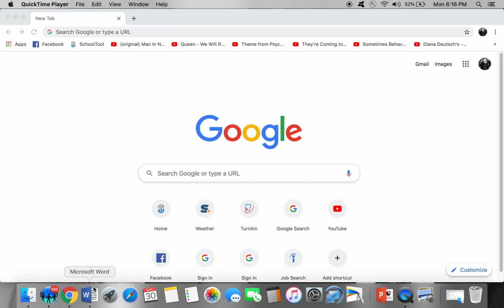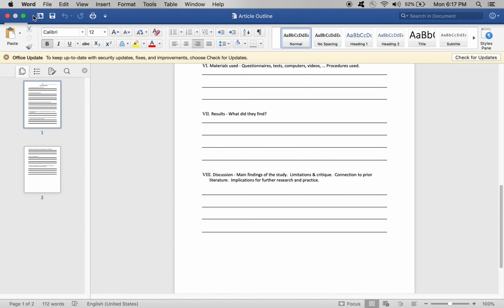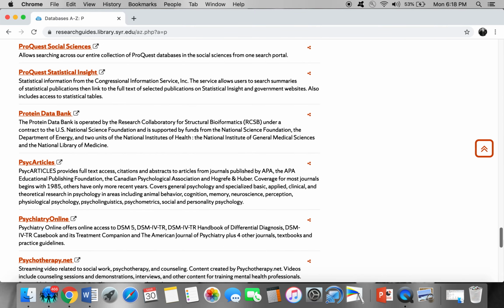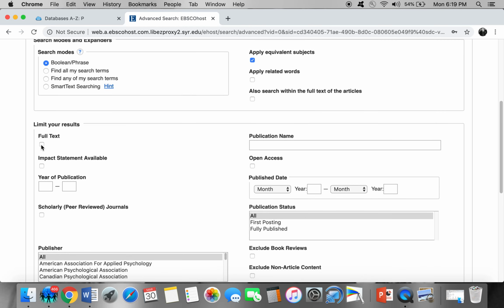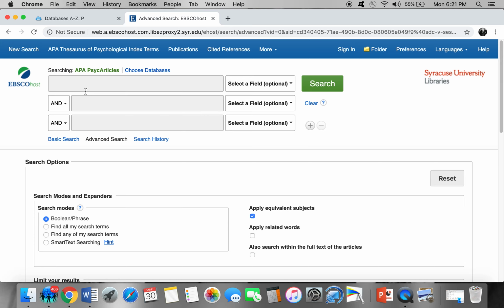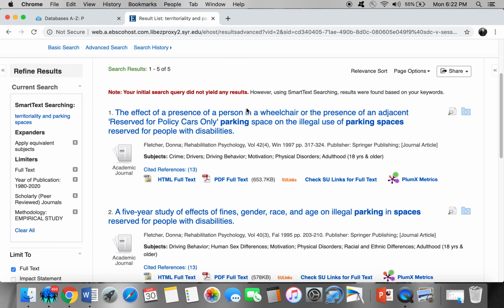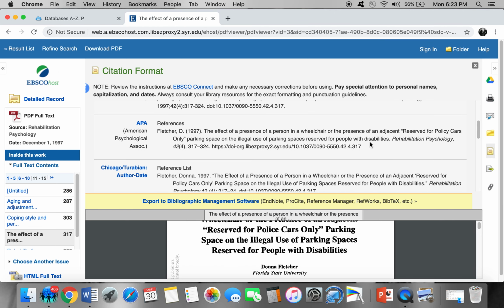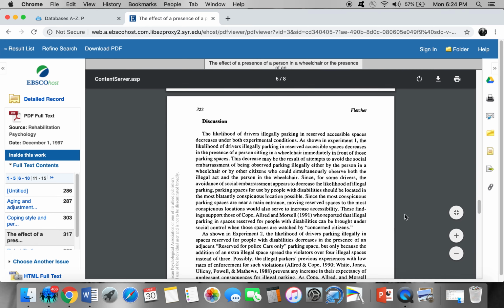SU DATABASE SEARCH